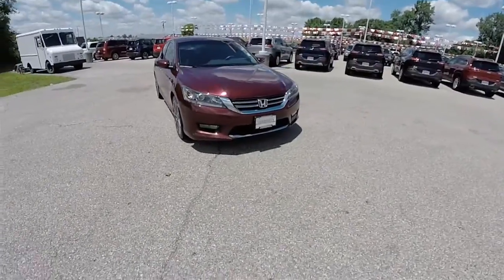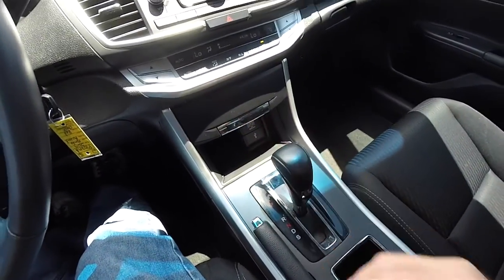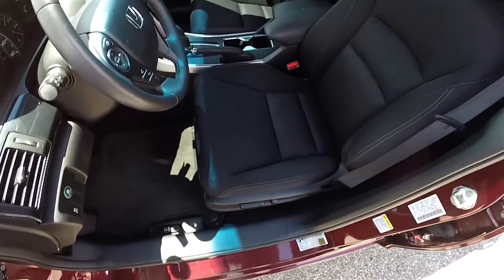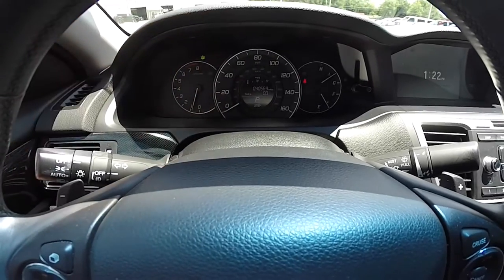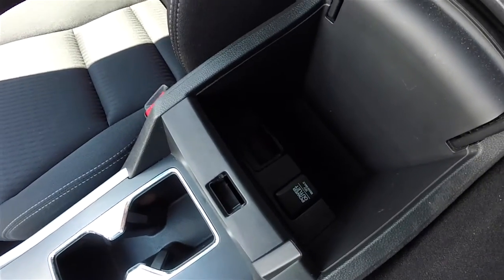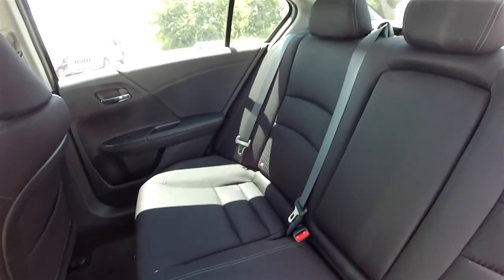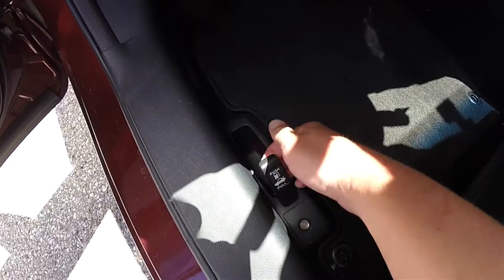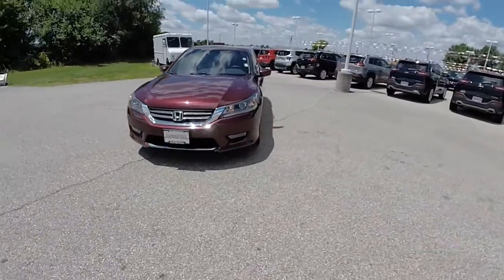2014 Honda Accord Sport|P10719A